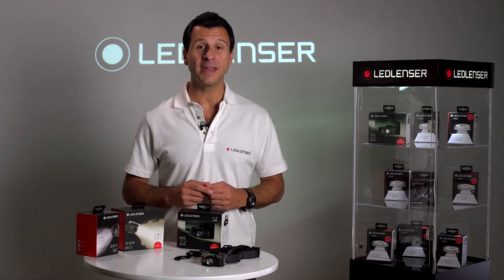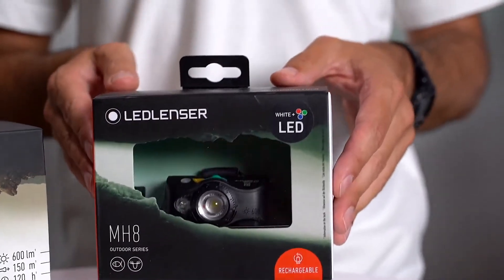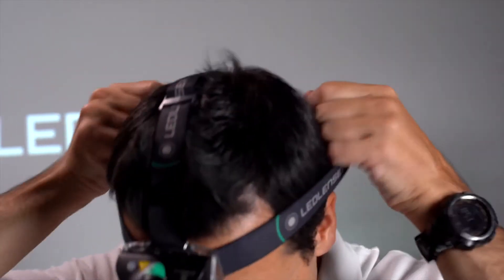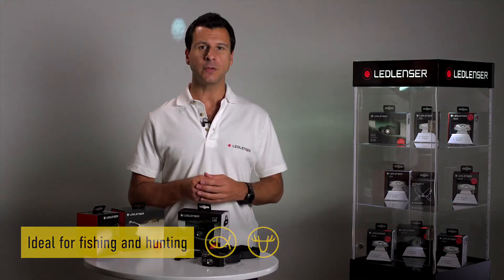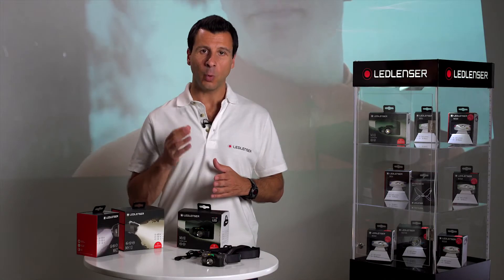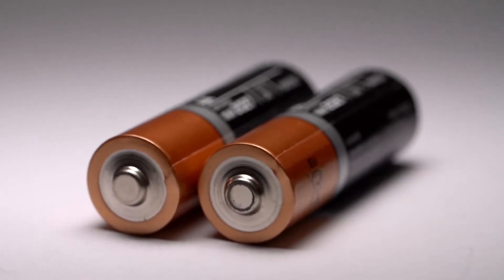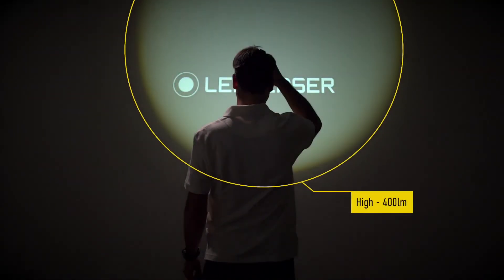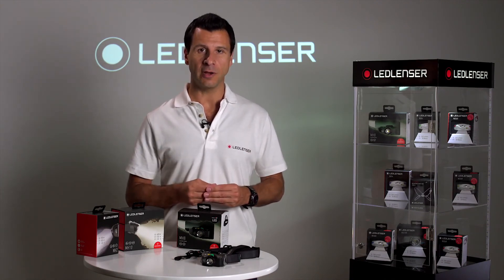LED Lenser MH8 600 Lumen Rechargeable Headlamp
LED Lenser MH8 600 Lumen Rechargeable Headlamp at Complete Outdoors New Zealand.